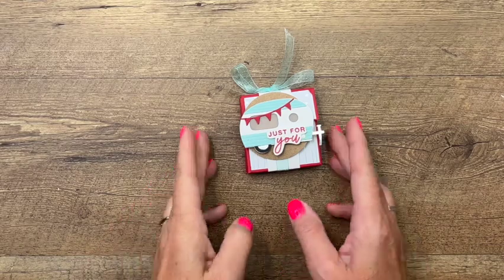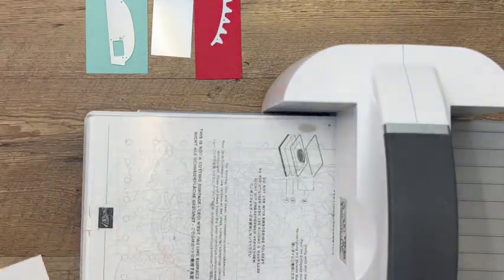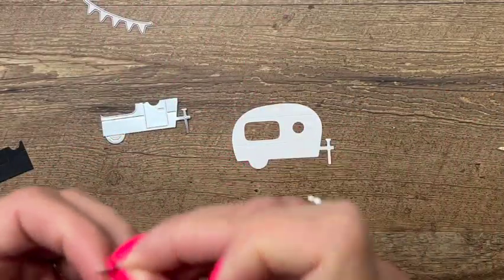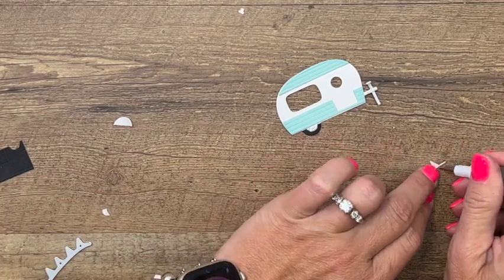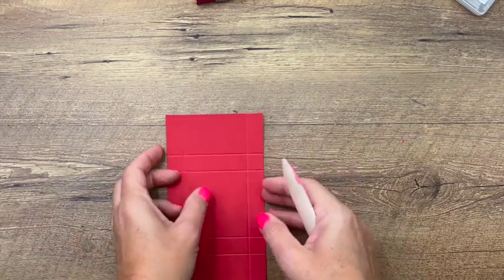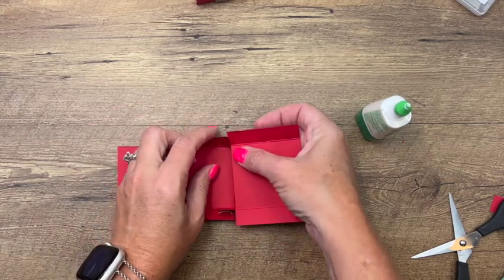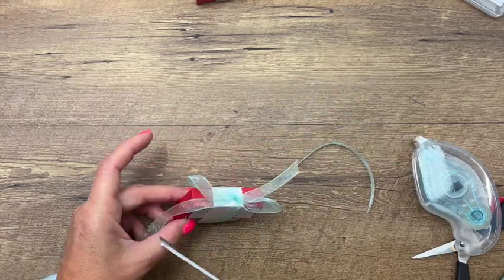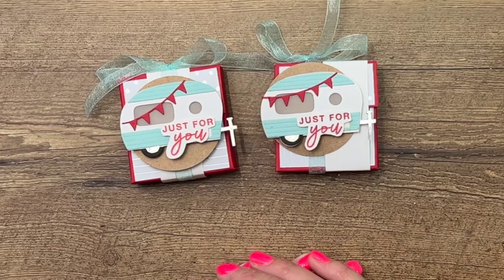Vintage Camper Ghiradelli Treat Box